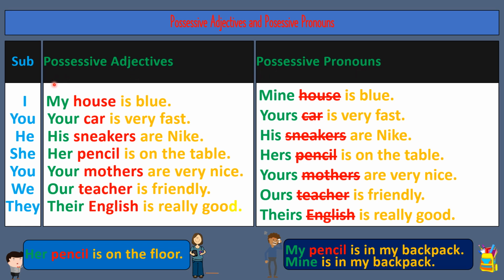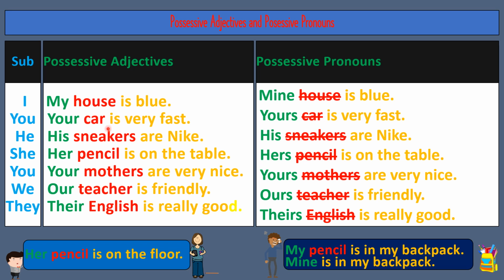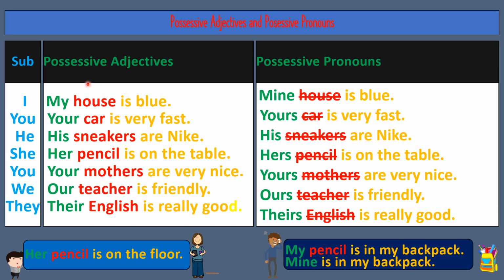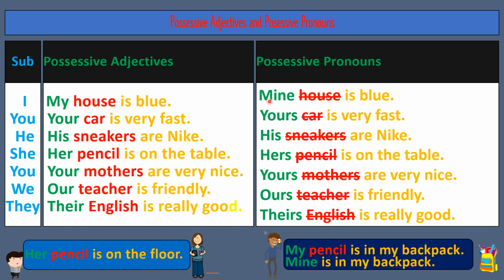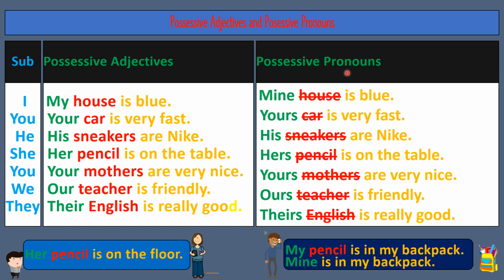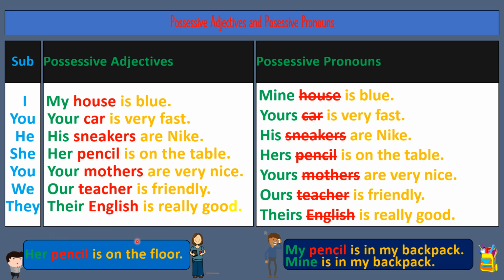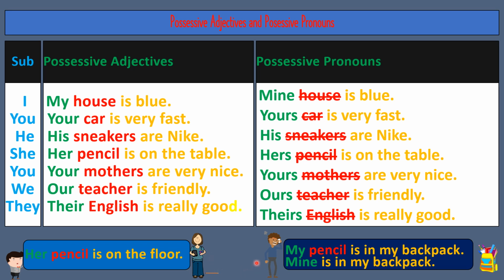Possessive Adjectives and Possessive Pronouns (Basic English)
Interchange intro unit 4.
Adjetivos Posesivos.
Pronombres adjetivos.